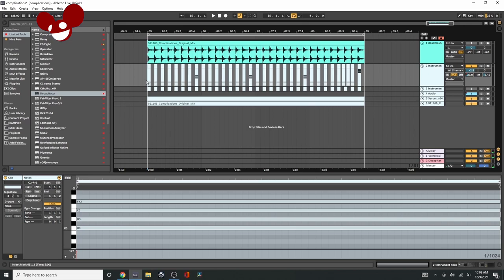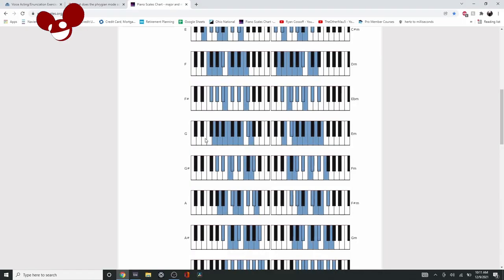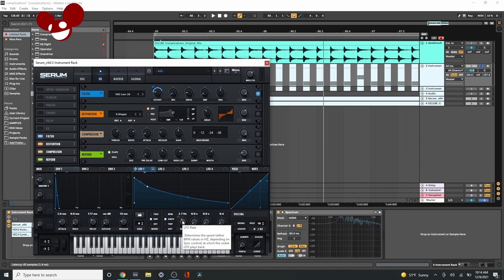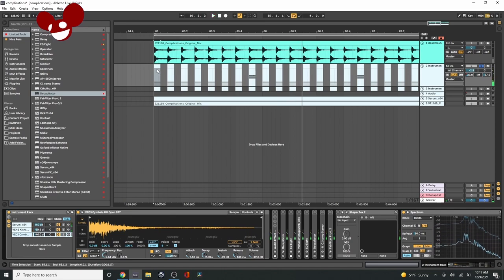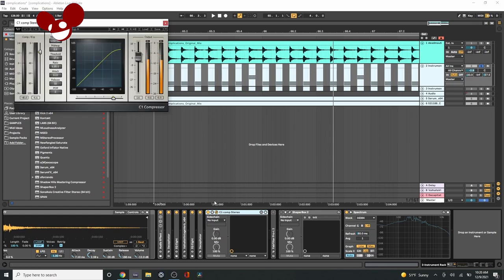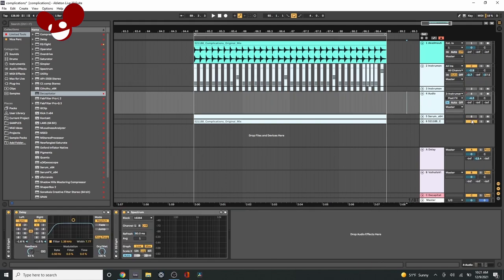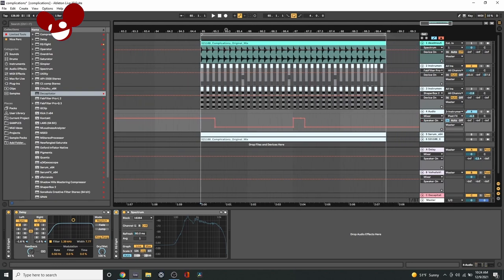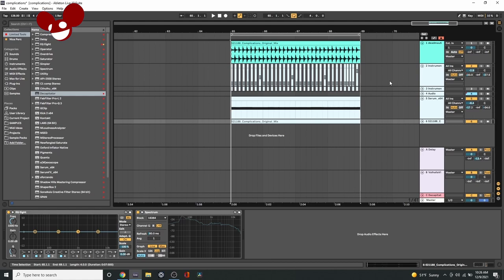deadmau5 - Complications Recreation | Serum & Ableton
Almost got there on this one. I struggle to find the exact ways to deadmau5 sound design. But every patch I learn more and more. I decided to let it go finally. I also tried some new things with the little deadmau5 head. It took 2 hours to render though so I may have to try something new lol. Ive also been constantly trying to get over colds this year it seems, so sorry that my voice sounds a little stuffed up.

Timestamps:

0:00 Intro
0:32 Demonstration
0:56 Notes And Theory
2:02 Main Patch
7:00 Delayed Side Fills
8:55 Final Result